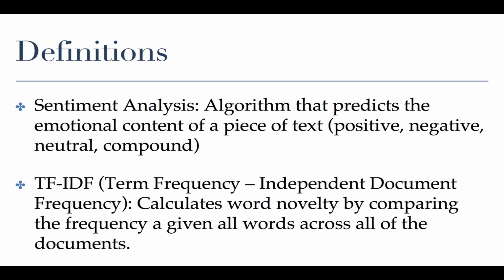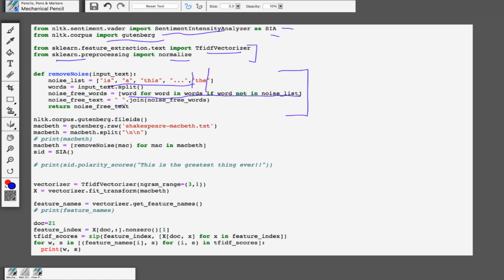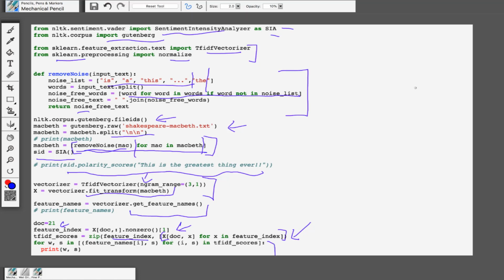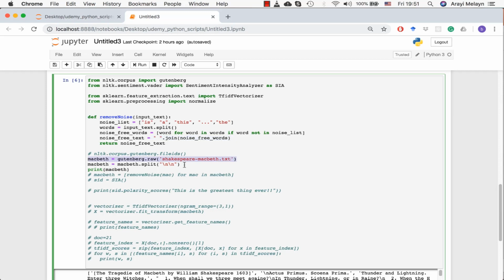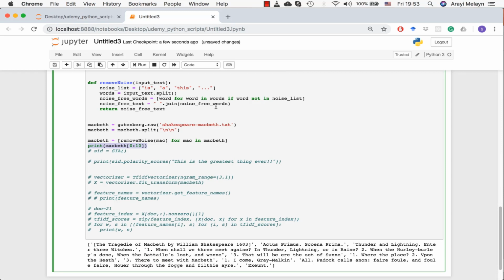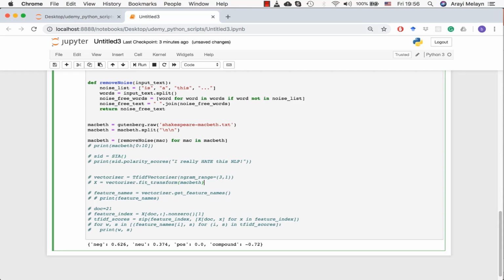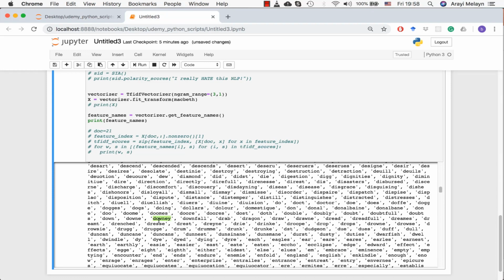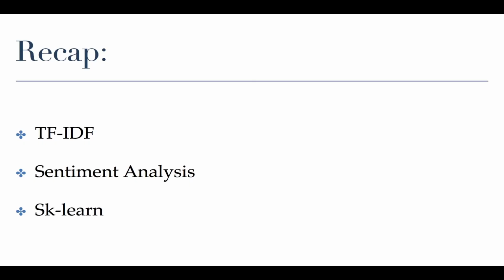Introduction Natural Language Processing (NLP) | Part-3 | Eduonix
In the previous video, we went through NLP analysis. In this video, we will be learning Sentiment Analysis, TF_IDF, and Scikit Learn. So let's start.

You can refer more such exciting courses on AI & ML  from the link mentioned below: